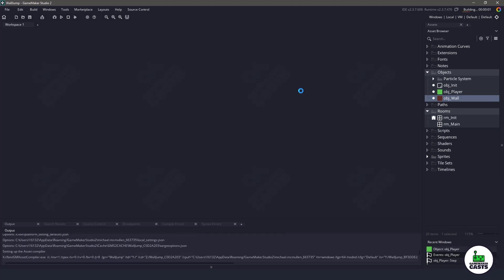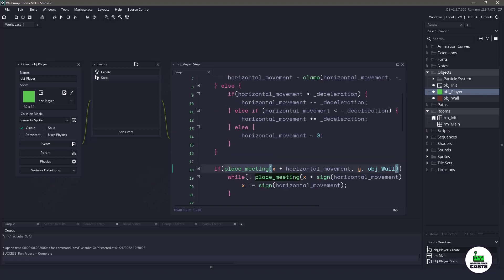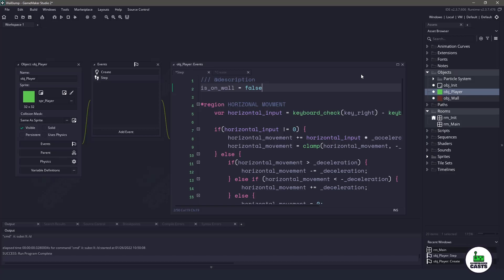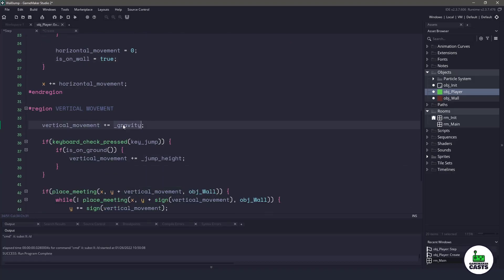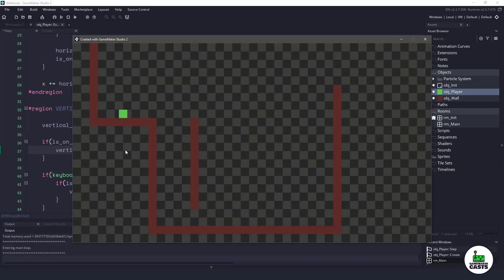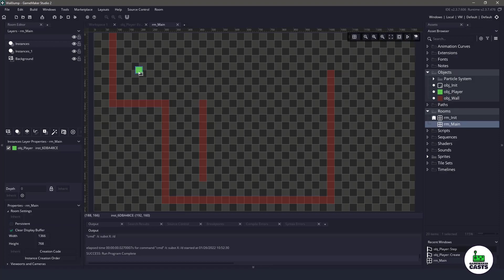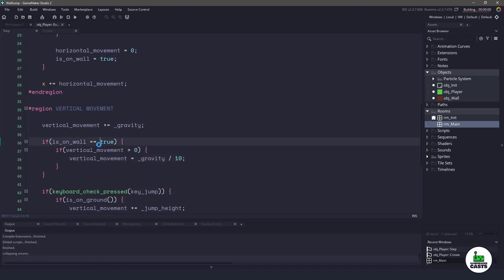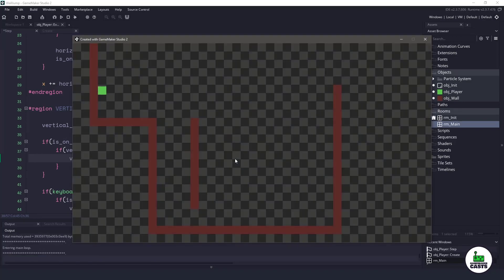Easy Wall Sliding in GameMaker Studio 2.3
In this tutorial let's learn how easy it is to create a nice wall sliding effect using GameMaker Studio 2.3

-== 🕒 Chapters 🕒 ==-
00:00 - Introduction
00:15 - Project Setup
00:53 - Wall Sliding Coding
02:19 - Bugs
02:45 - Fixing gravity
00:00 - Thank You Everyone!